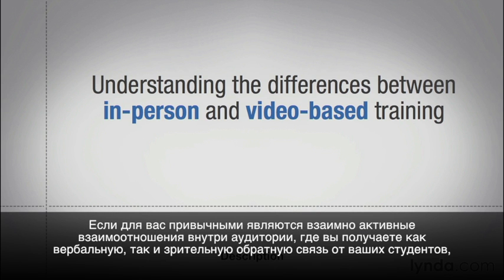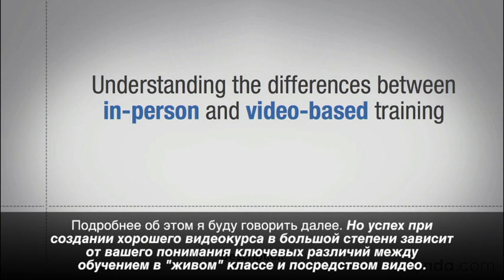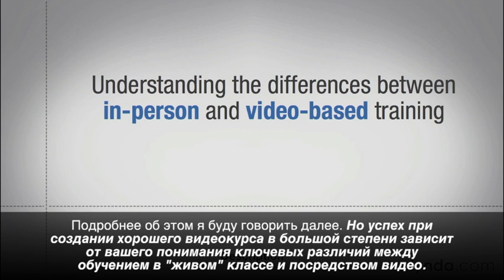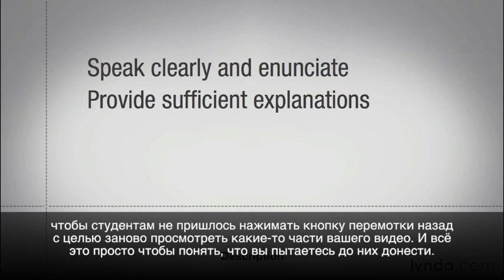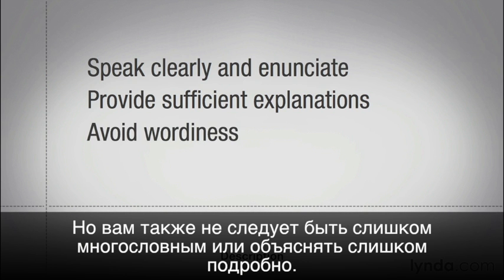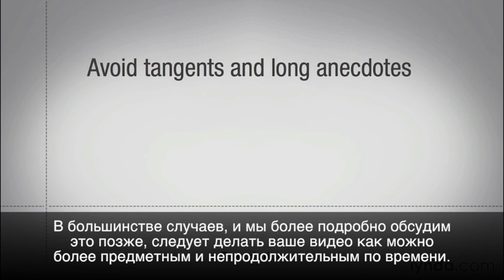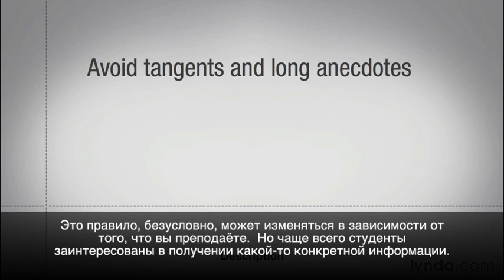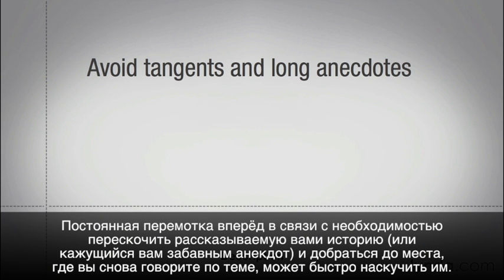1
Основы педагогического проектирования: создаём видеокурс